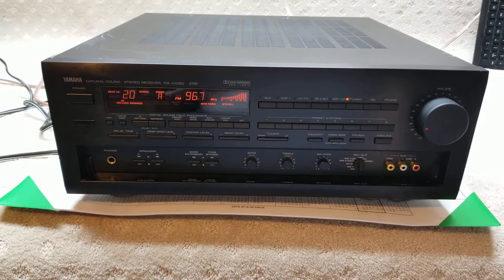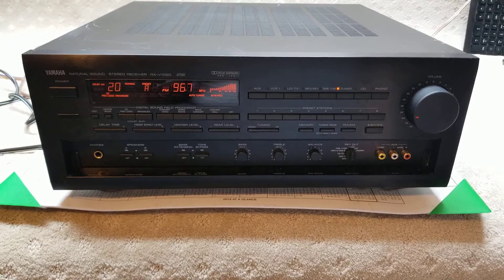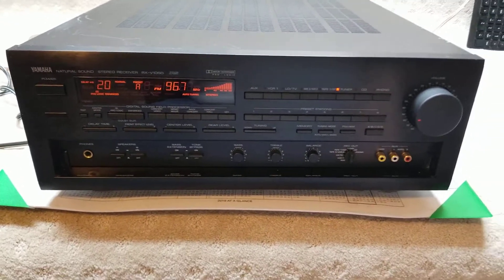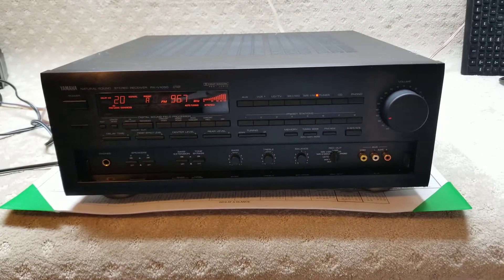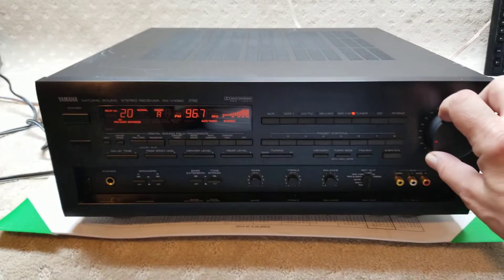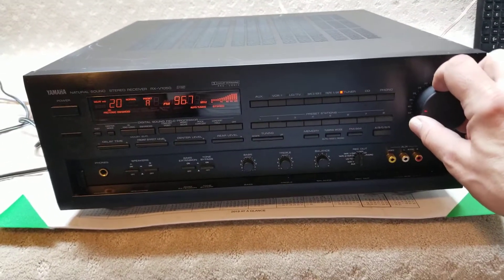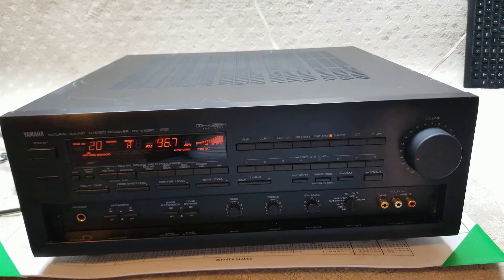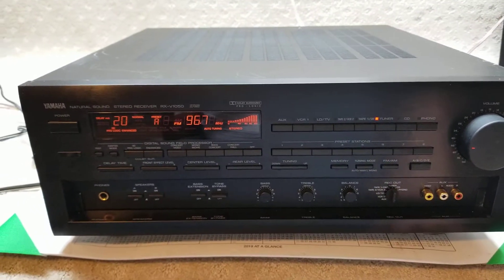Yamaha RX-V1050 demo